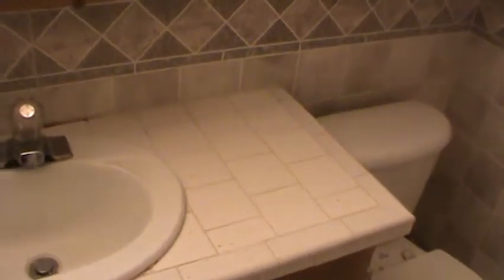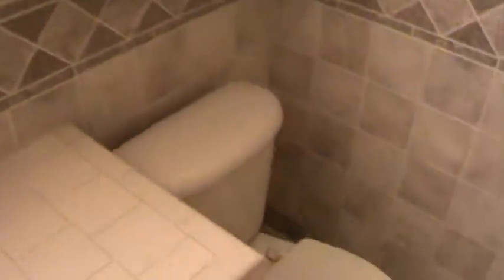our house before the complete remodel